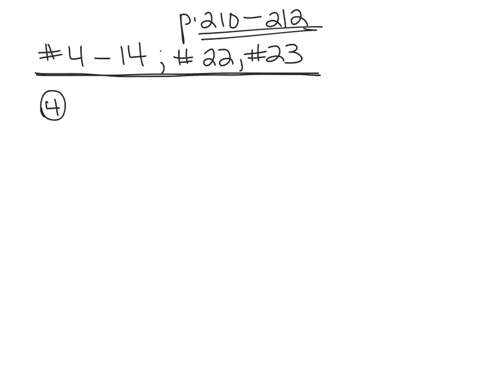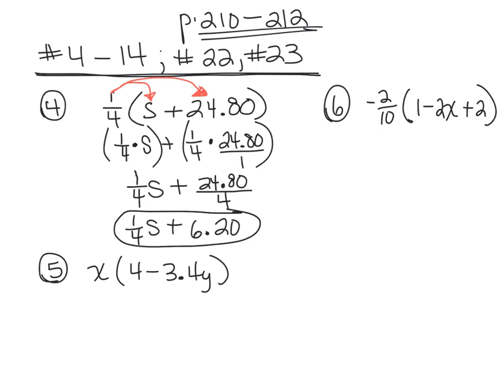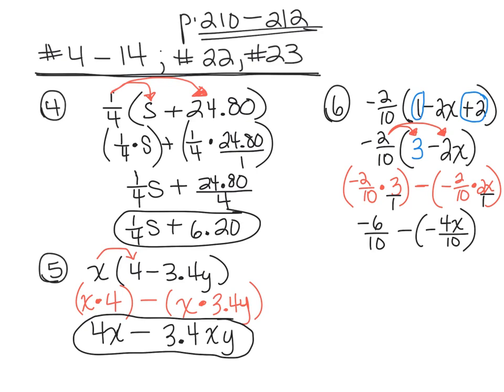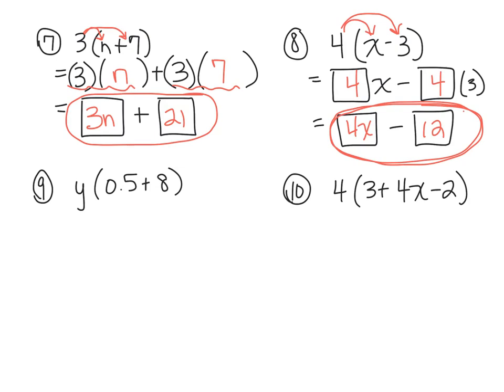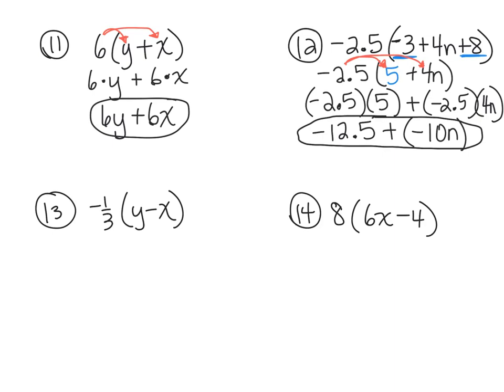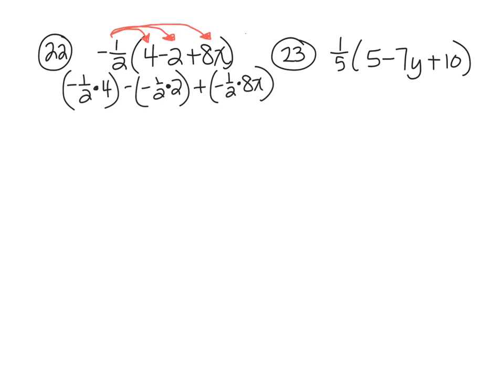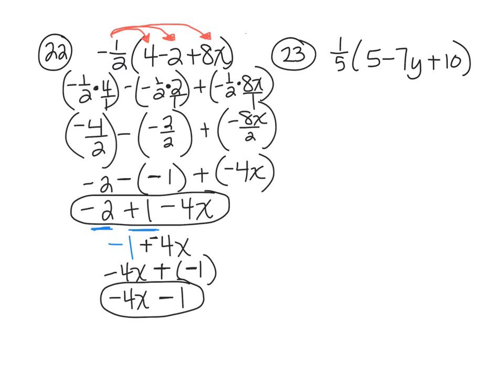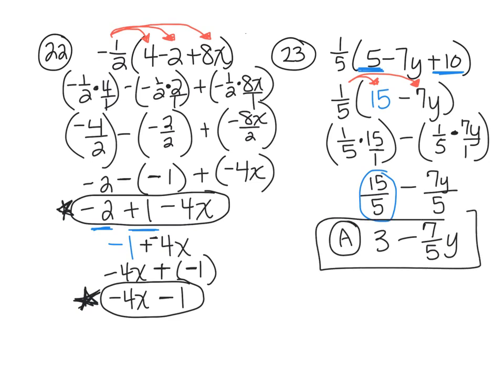Lesson 4-4 Practice work